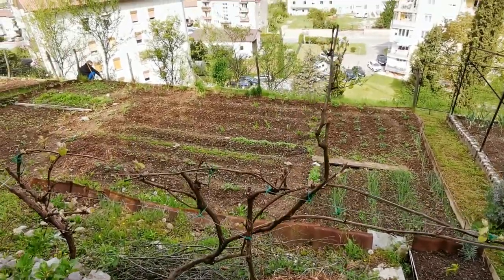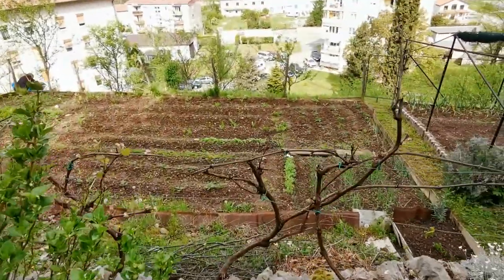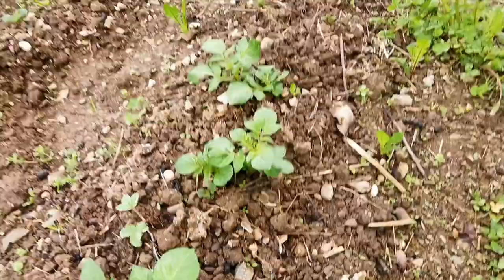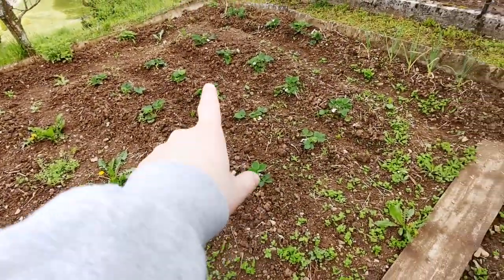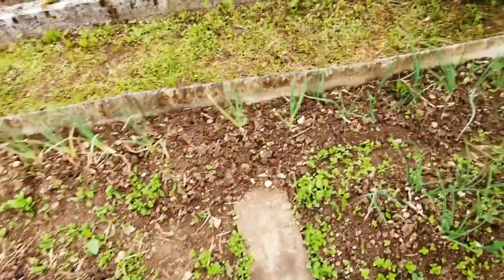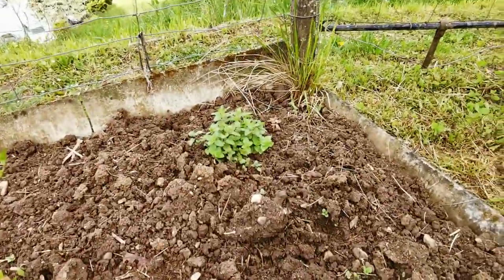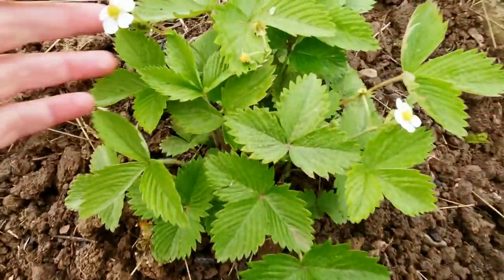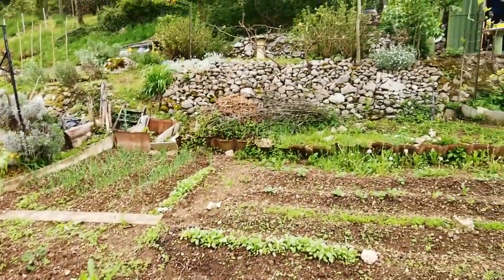DIY Garden Stone Bench + GARDEN UPDATE Part 2 | Vlog 78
❤ Click SHOW MORE for all important links!

❤ Shop With Me:
*My PC Computer
*Hard Drive Mentioned
*Phone Tripod
*My Hero 4 Camera
*My Phone